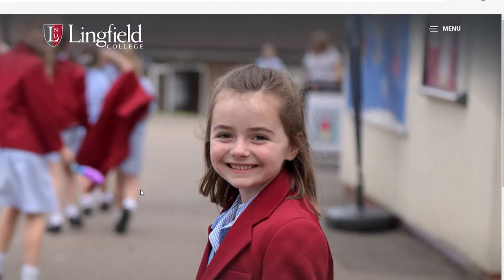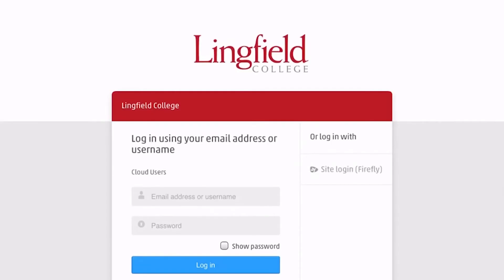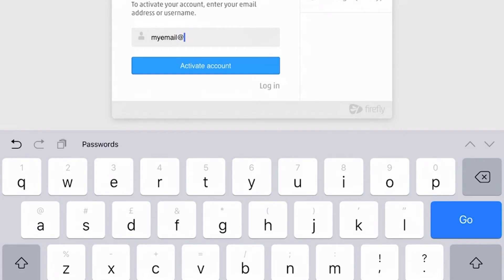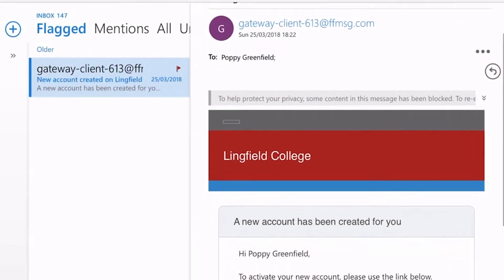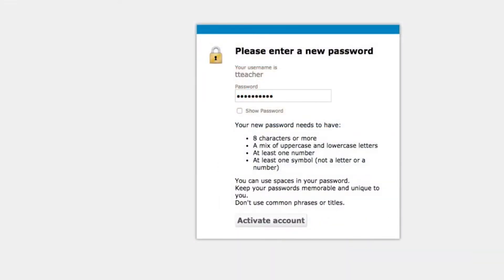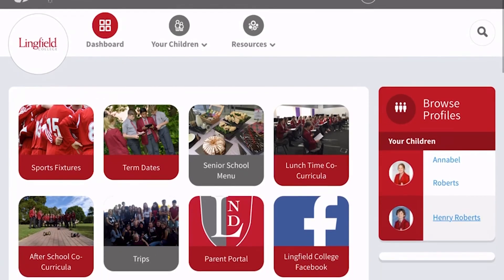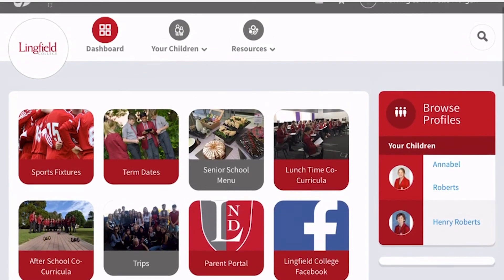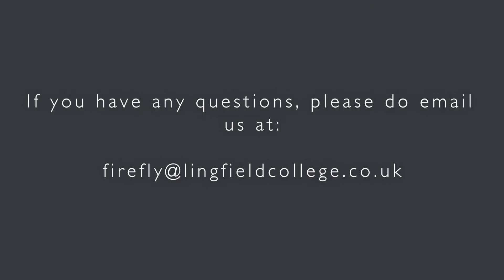Logging into Firefly